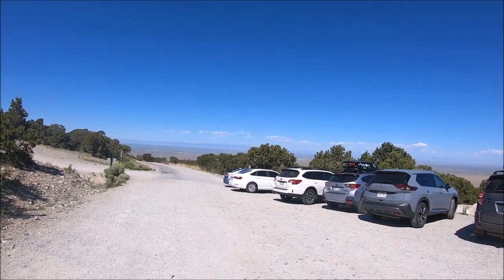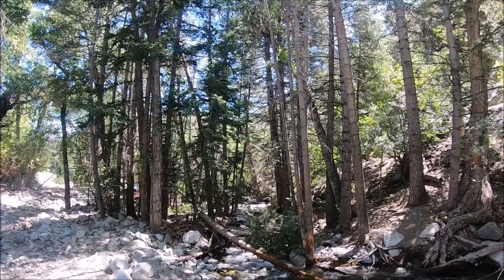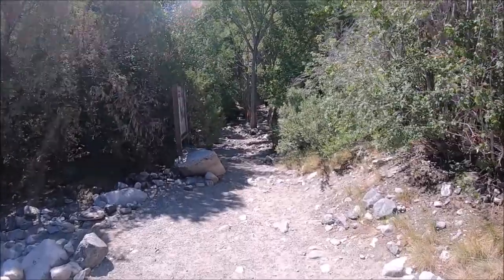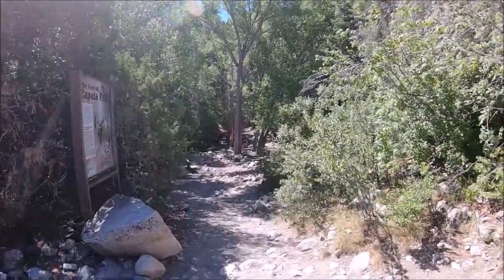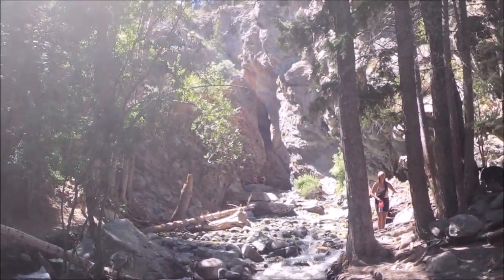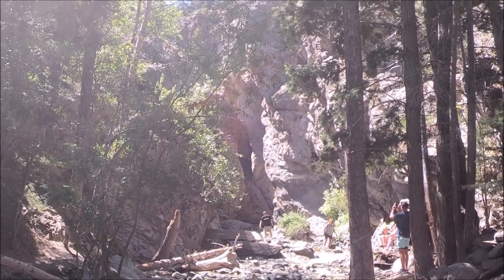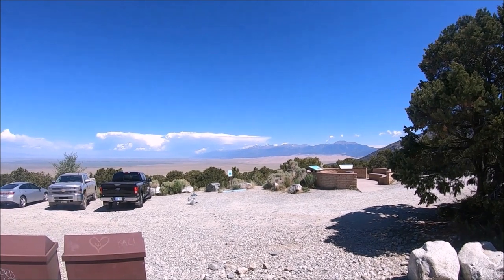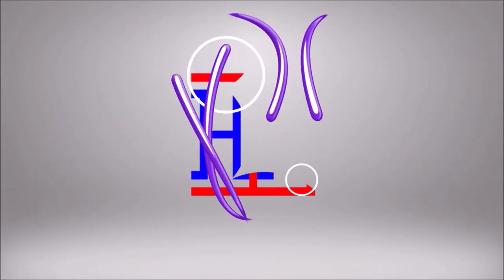Zapata Falls Trail – Alamosa County, Colorado | Colorado Travel Guide - Episode #1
The Zapata Falls helpful travel information for visitors to Alamosa County, Colorado. The Zapata Falls trail is on the road (with a little detour) to the Great Sand Dunes National Park near Alamosa in Colorado. This video is about the Zapata Falls hike or How to get to Zapata Falls. [NO PICS or CLIPS of ZAPATA FALLS in this VIDEO]

► Zapata Falls Trailhead Address: Zapata Falls Trail, Mosca, CO 81146
►  Zapata Falls Hours: Open 24 hours (better to visit between Sunrise and Sunset)

1). Introduction and information on the Zapata Falls, including address, the road to the trailhead (location info), trail, open hours, and trailhead parking for visitors.
2). Information about the parking lot located at the Zapata Falls Trailhead and view, as well as facilities like restrooms and trash cans at this Zapata Falls Trailhead parking lot for visitors.
3). Information on how to get to the Zapata fall trailhead from Alamosa, CO, on the way to the Great Sand Dunes National Park in Alamosa County, Colorado.
4). Shared experience taking this Zapata Falls hike from the parking lot to the location hidden behind in the cave Zapata Falls.
5). Shared experience walking up to the Zapata Falls and then showing flowing water and people going through the water/rocks to see the Zapata Falls. (No Zapata falls shown here as we decided to skip walking in rocks inside the water.)
6). Travel tips for visiting the Zapata Falls trail for visitors to Alamosa County in the state of Colorado in this travel guide video.